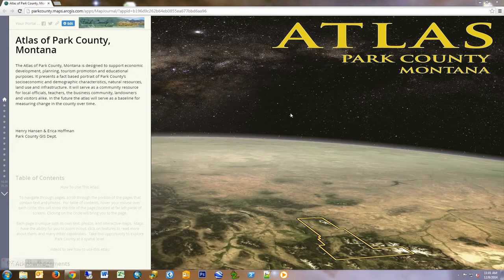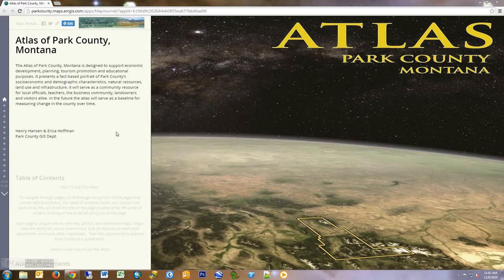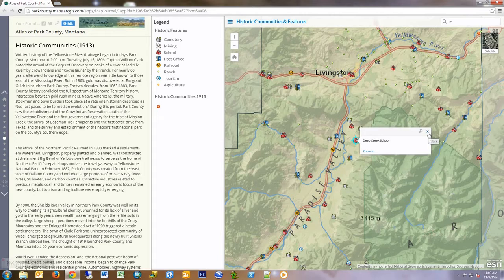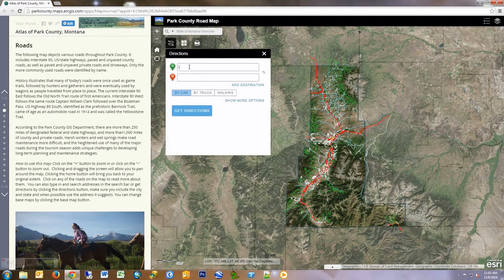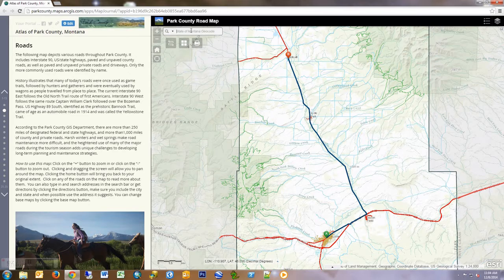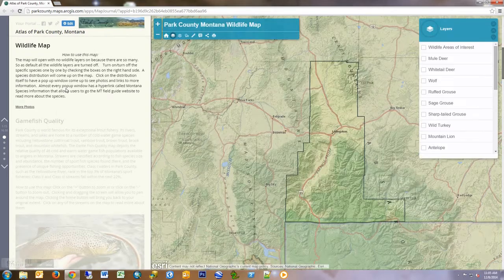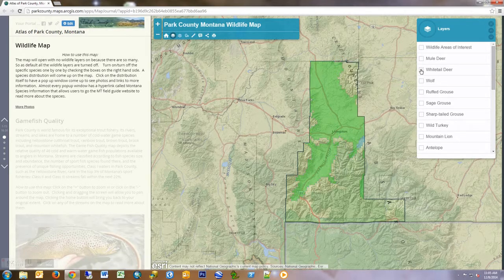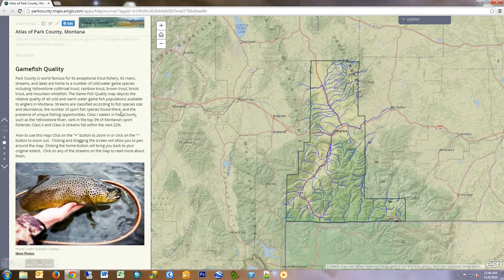Using the Park County Interactive Atlas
This video will cover the layout of the atlas, navigating through the atlas, and how to use its interactive features.  This atlas was made using ESRI's story map journal template.